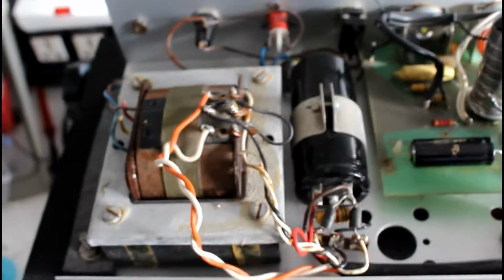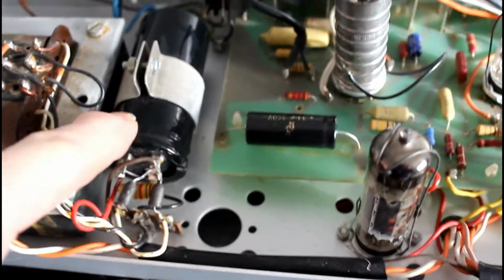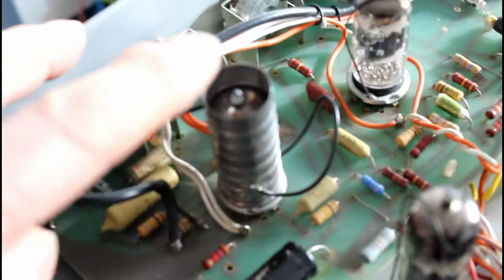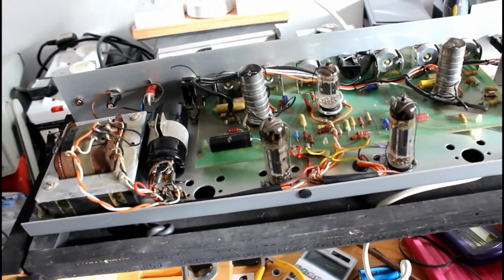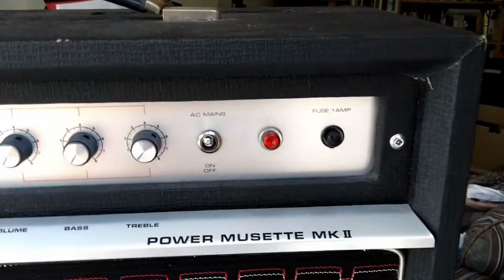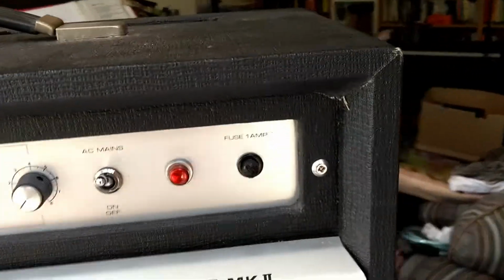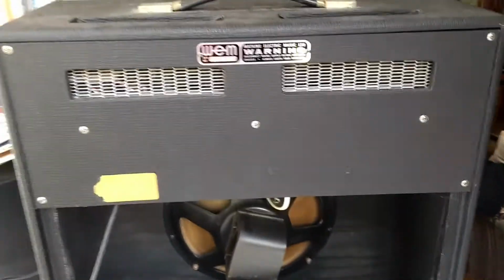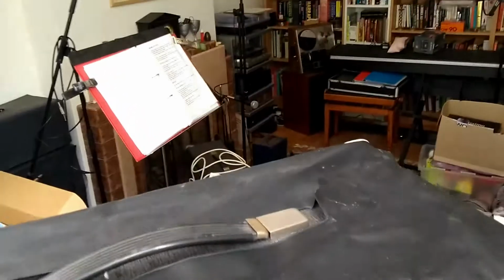WEM Power Musette MK 2 - 1970s British Guitar Amp - Restored and Ready to Rock.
WEM Power Musette MK 2.  Take a detailed look at the amp and how it is configured.  Made in England in the 1970s this amp still holds its own as a good pedal platform and powerful 15 watt, 12 inch speaker, combo.
WEMs are becoming more collectible and often sold on ebay for inflated prices, look and listen before you buy!
Follow the link below to see it in action with the WEM Dominator 45.